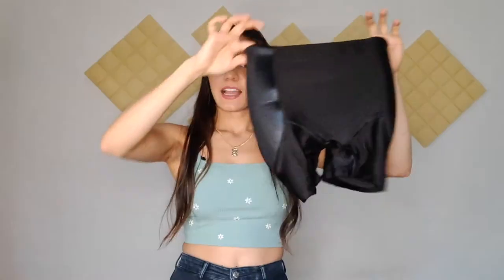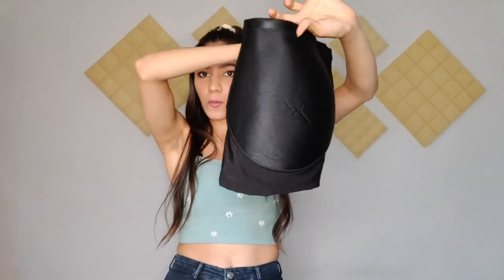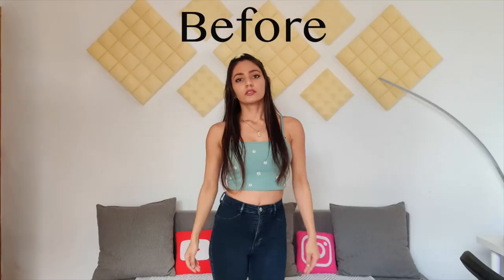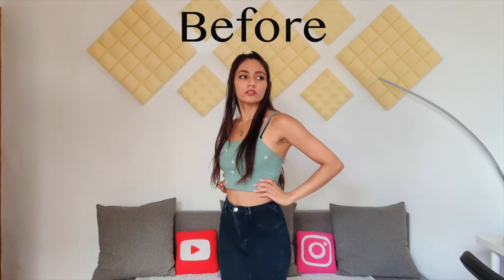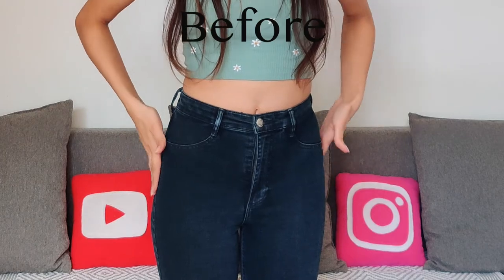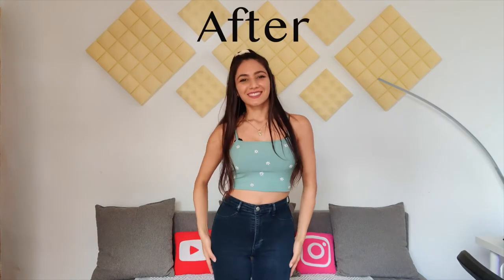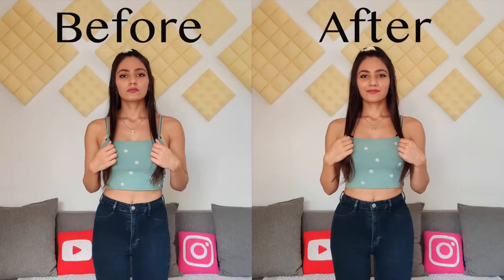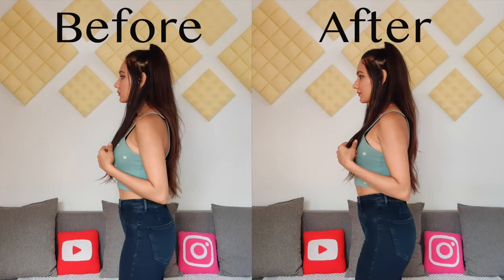Get Rid of HIP DIPS With This INSTANT HACK | Side Booty And Hourglass Figure At Home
Get Rid of HIP DIPS, Hip dips, get rid of hip dents, hip hacks, wider hips hack, side booty trick, hourglass Figure At Home